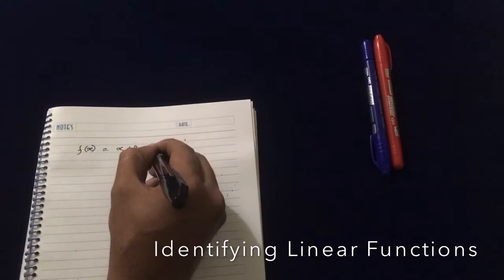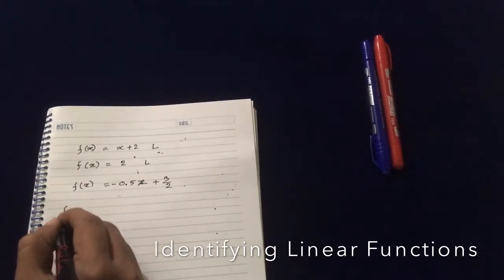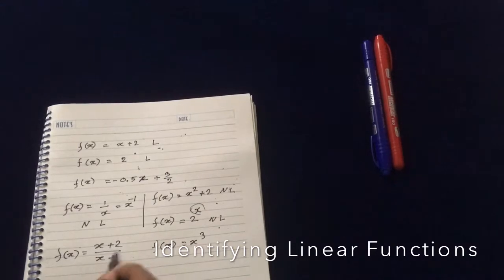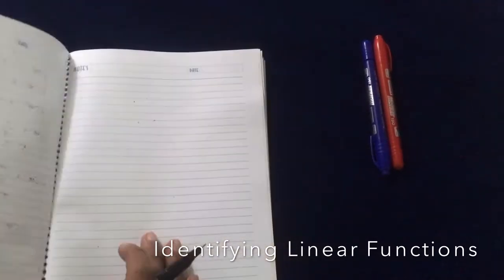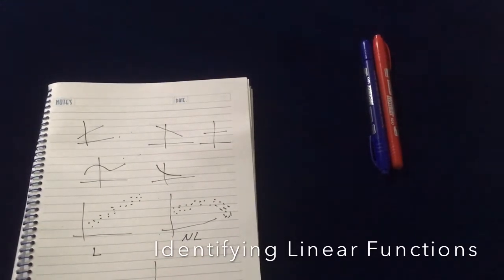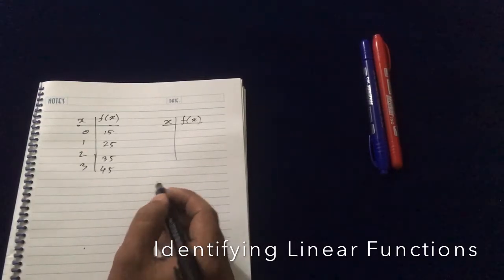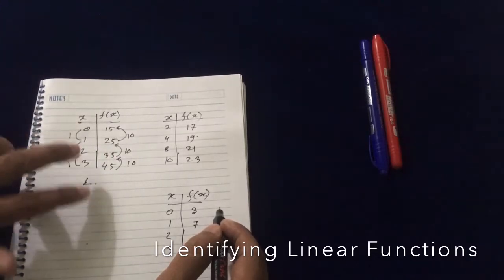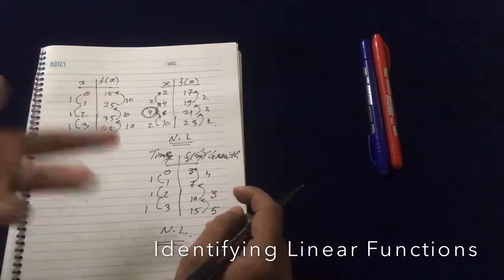Identifying Linear Functions ✏️✏️📝